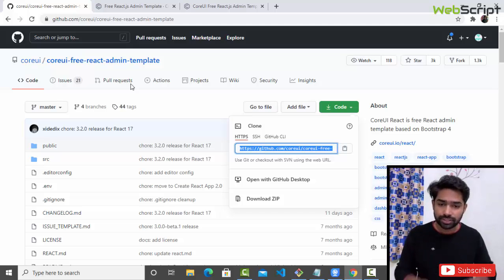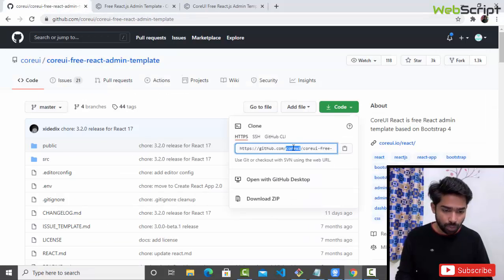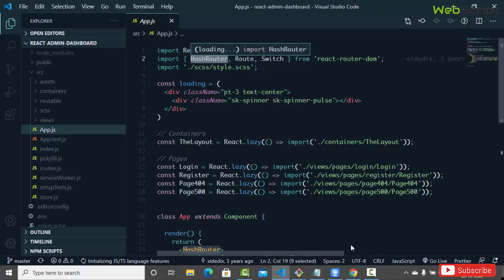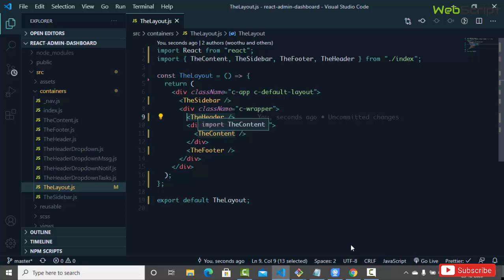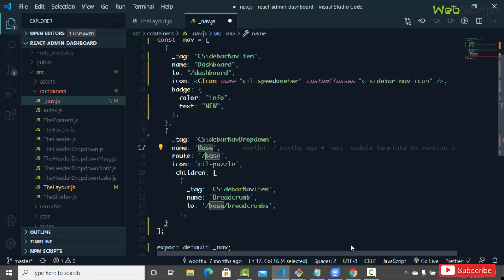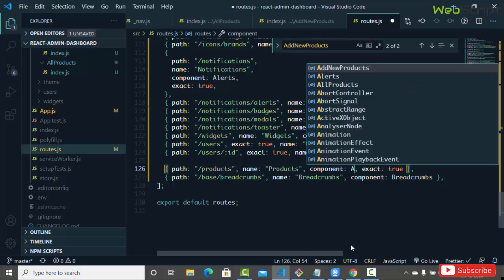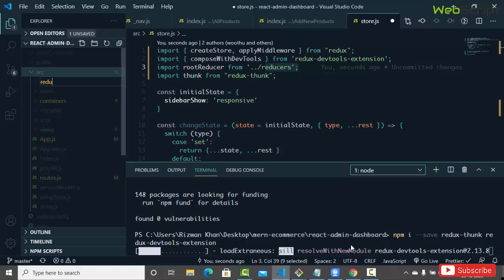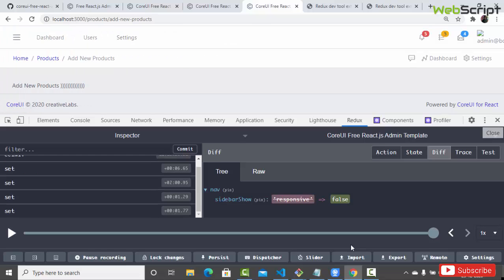ReactJS Admin Dashboard Open Source Project & Integration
Hey friends,
In this video we are going to work on the integration of an open source project admin dashboard written in ReactJS,
100+ ready to use customizable ui components